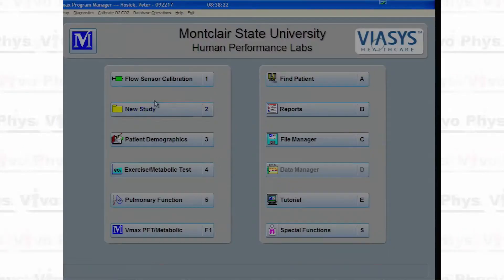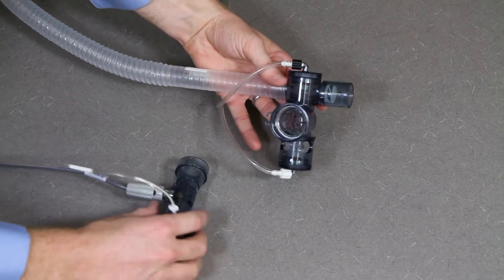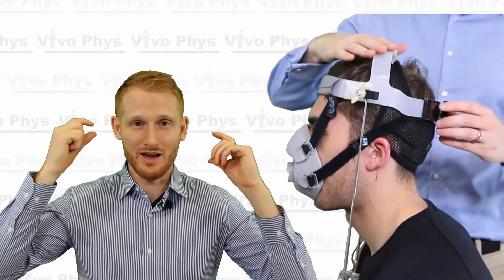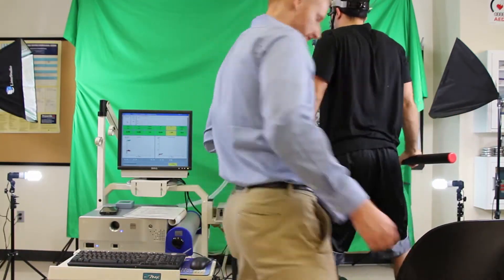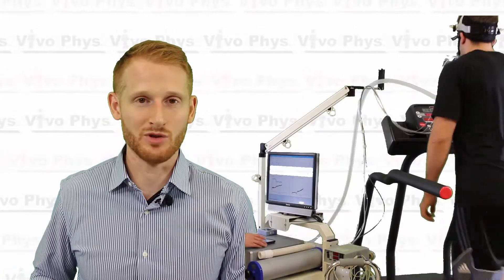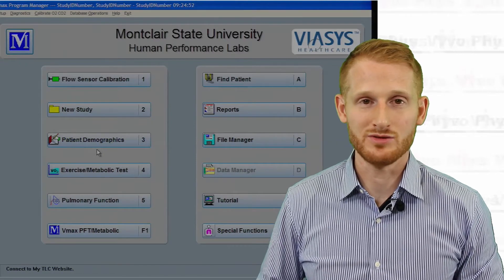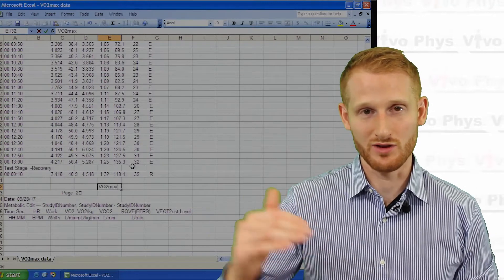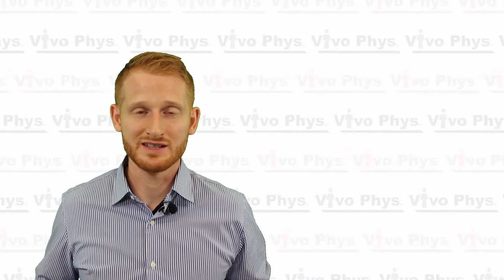VO2max Testing using a VMax Encore Metabolic Cart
This video shows Dr. Evan Matthews explaining how to perform a VO2max (aerobic capacity fitness test) using a Viasys Vmax Encore metabolic cart. While it does not assess anaerobic energy production or exercise economy, the VO2max test is the best test available for assessing aerobic energy production. This is the gold standard test for assessing aerobic fitness.

Links for Calibrating this Cart